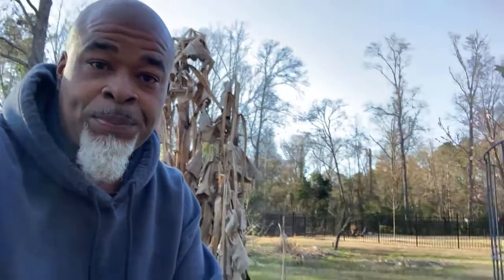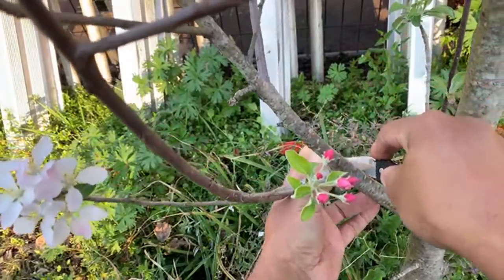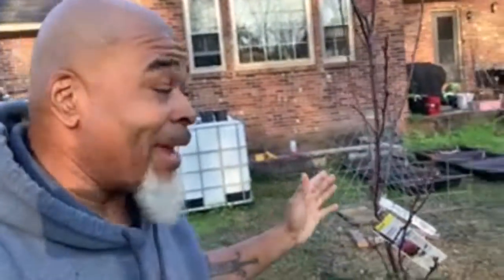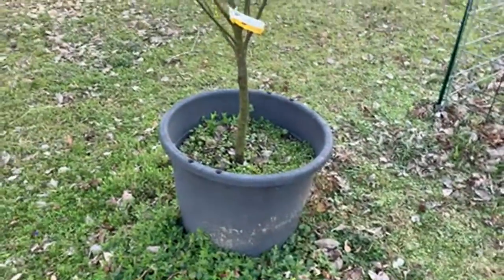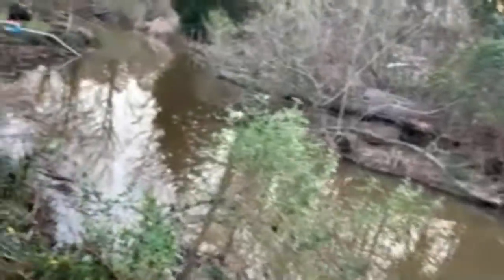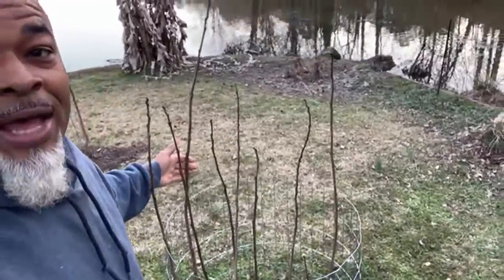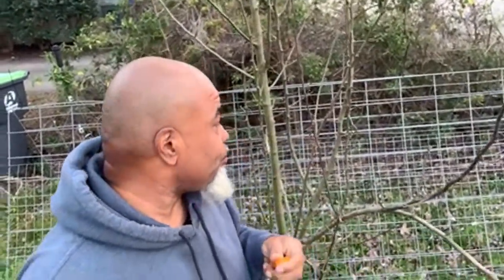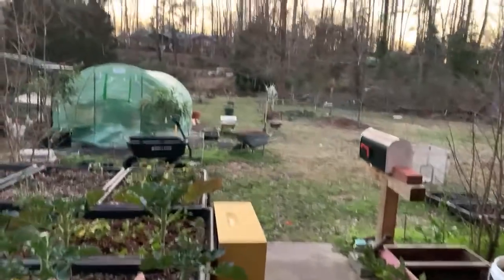How to prune your fruit trees 🌳 THE RIGHT WAY !💰